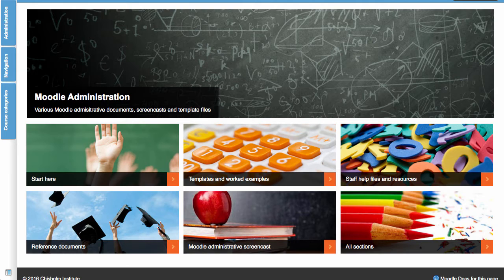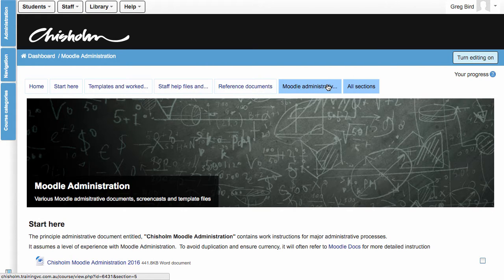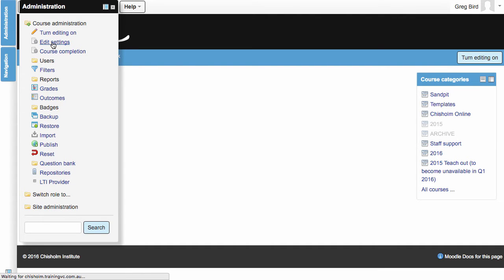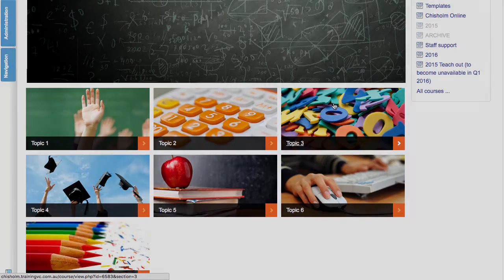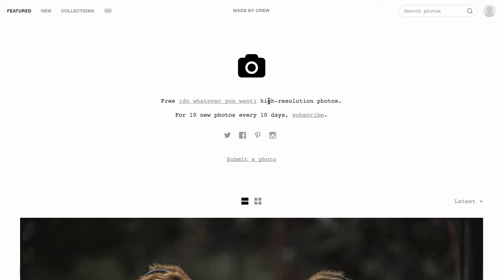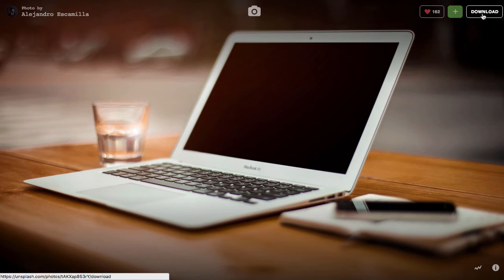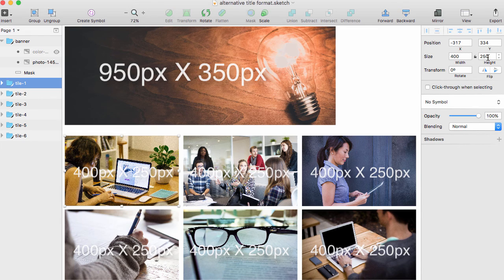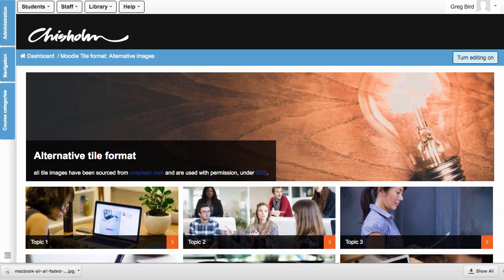Moodle Tiles format: Features, use and redesign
In this tutorial, I will introduce you to the Moodle tiles format, that is new with Moodle 2.9.  I'll show you how to apply this to your existing Moodle site.  I also show you how to source, edit and replace the existing images with ones that are more representative of your teaching area.